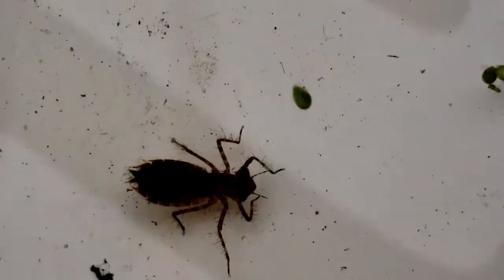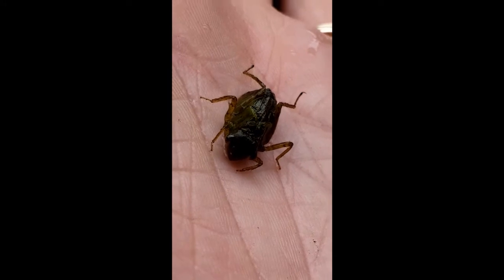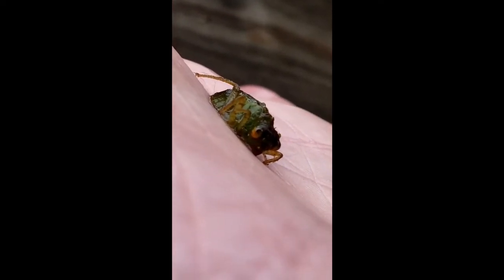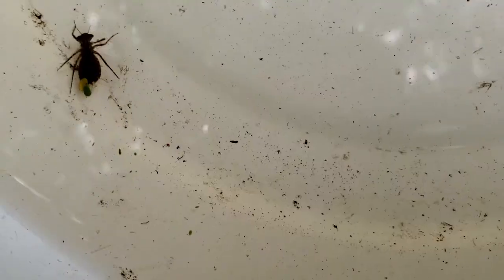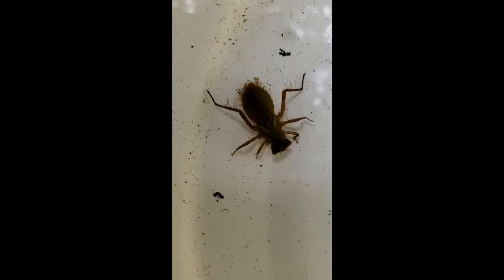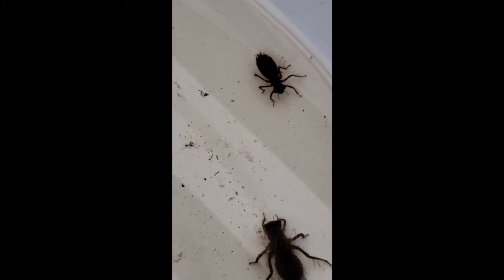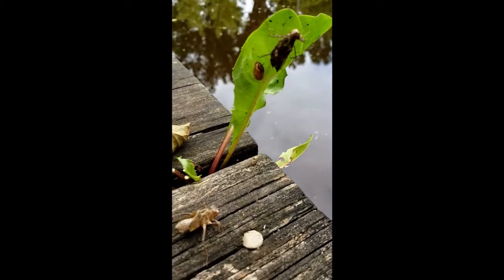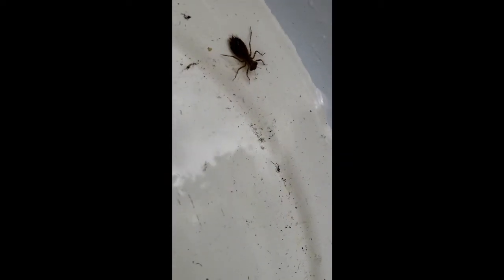Letter N - Nymphs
Nature A-Z with Elkhart County Parks - Letter N.
Discover the fun of dragonfly nymphs with an Interpretive Naturalist.